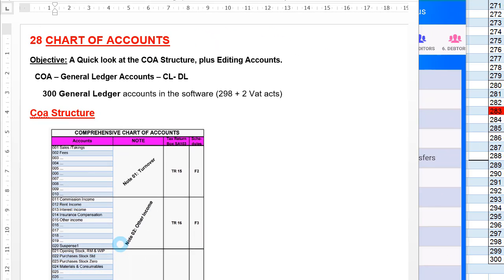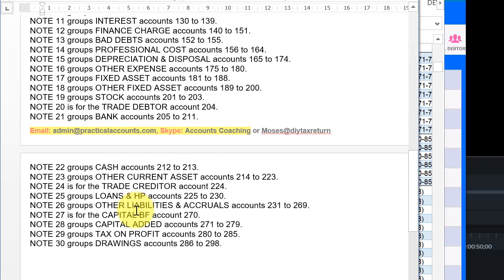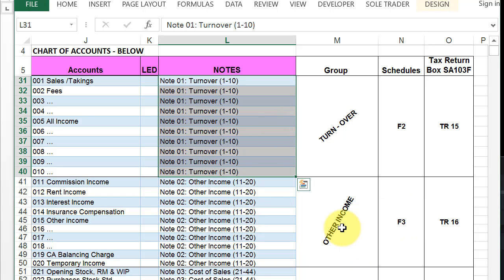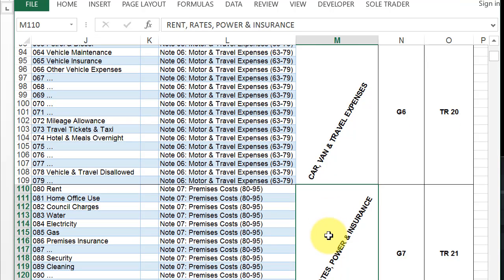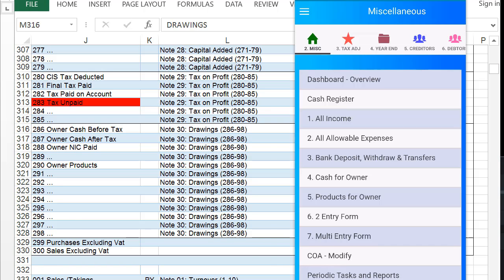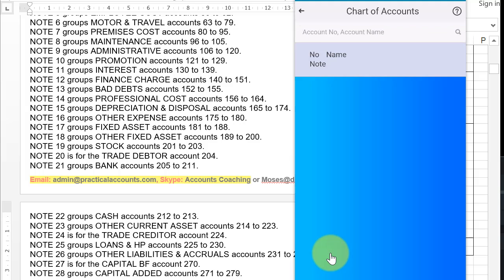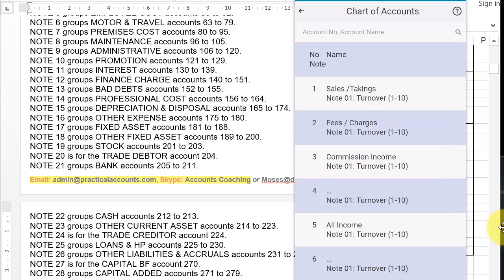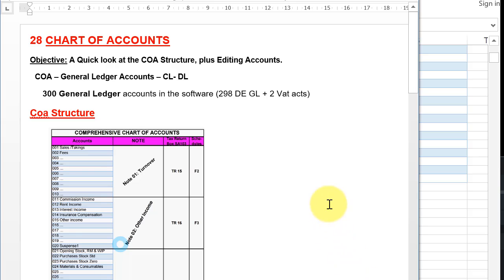28 Chart of Accounts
A Quick look at the Chart of Accounts Structure, plus Editing Accounts.